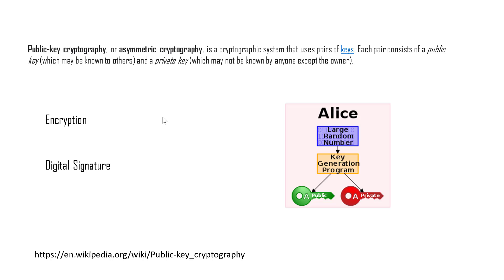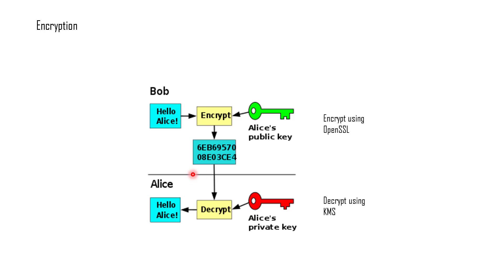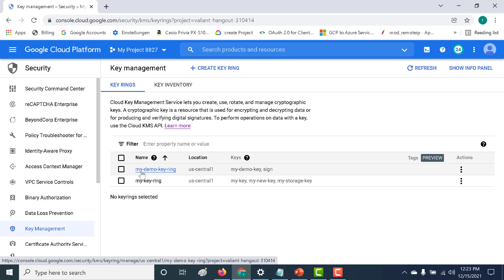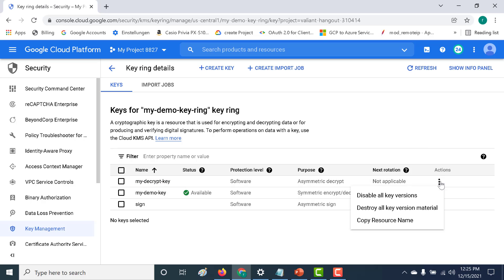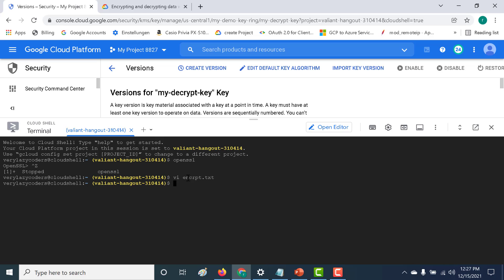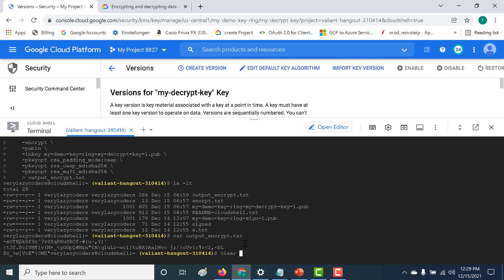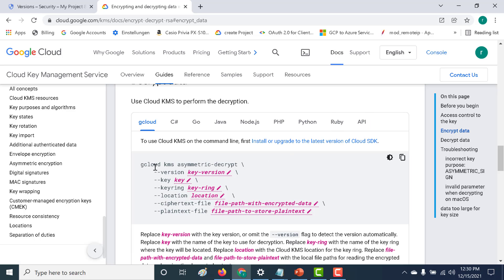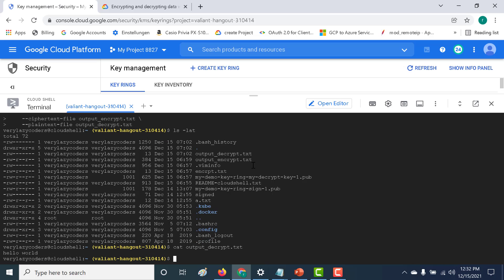Part 2: What is KMS in GCP ? Create a asymmetric encryption in GCP .gcp asymmetric key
For more information please refer :

Commands to encrypt and decrypt file

 00:00 : Introduction
 02:26 : Create a Asymmetric Key
04:05  : Demo Encrypt file using Public Key
06:45  : Demo on how to Decrypt file using private key